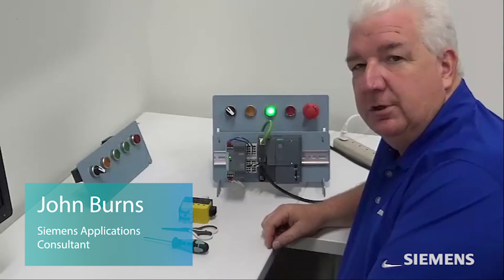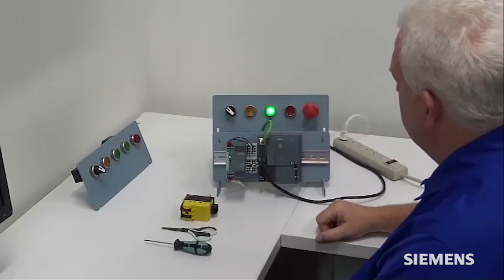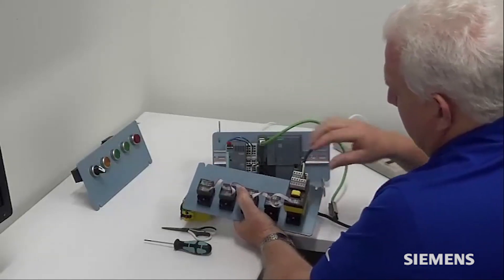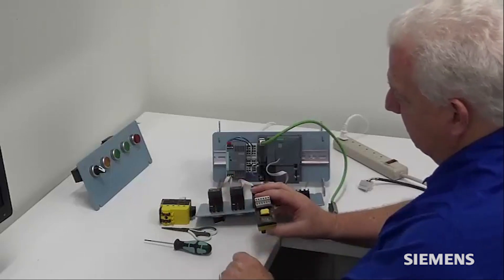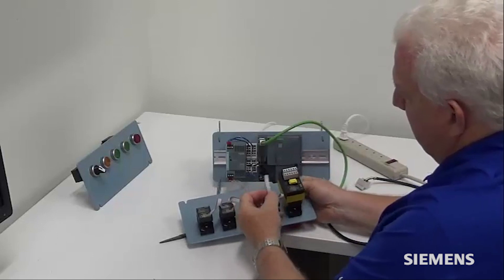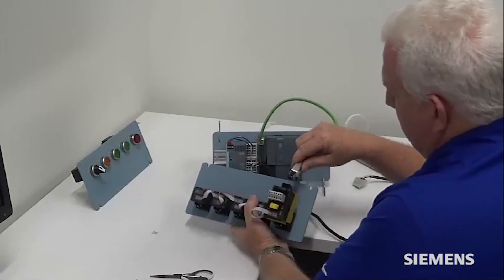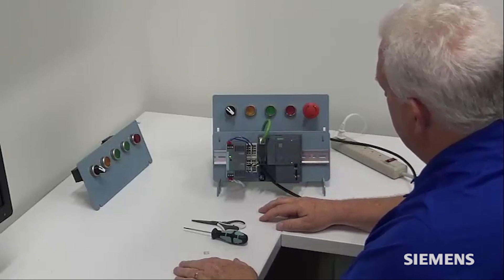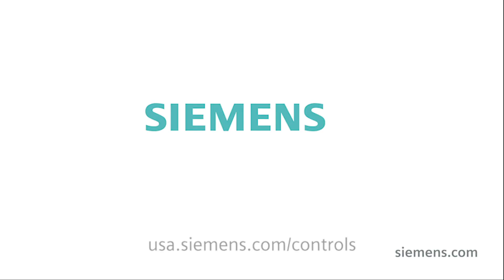Reduce downtime with easy-to-replace safety modules.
See how easy it is to replace safety modules on the SIRIUS ACT PROFINET system & reduce downtime.